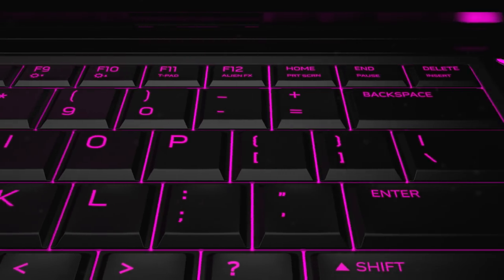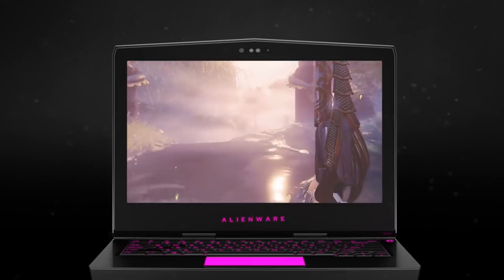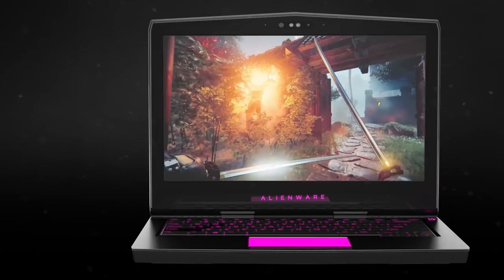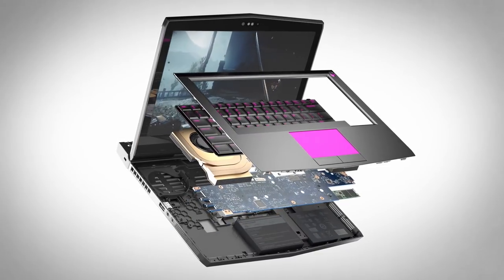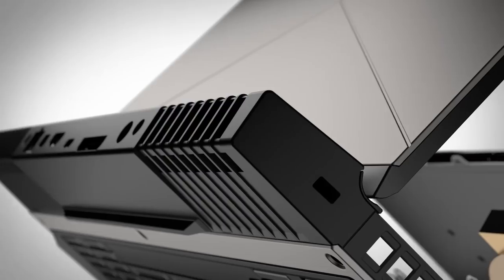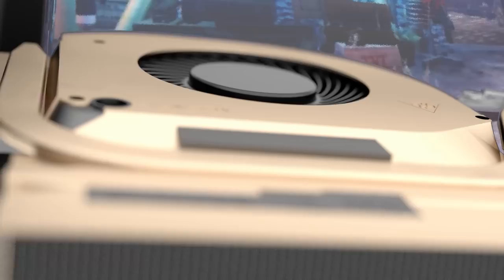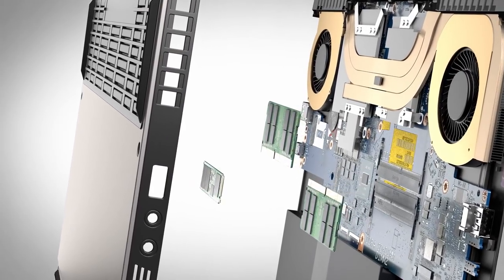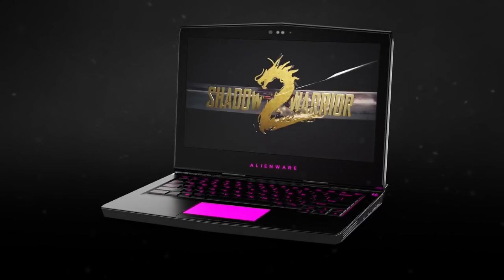Alienware 13 Gaming Laptop - Up Close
Alienware’s most powerful 13" gaming laptop. Featuring quad-core, H-class processors and NVIDIA 10-series graphics, the Alienware 13 has evolved to offer unprecedented gameplay.